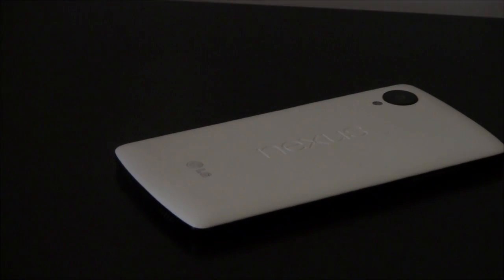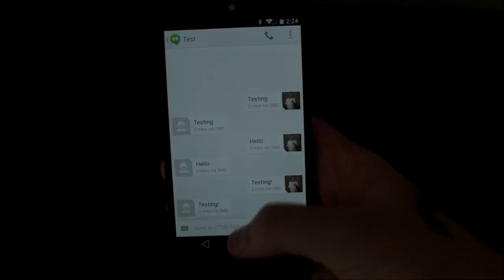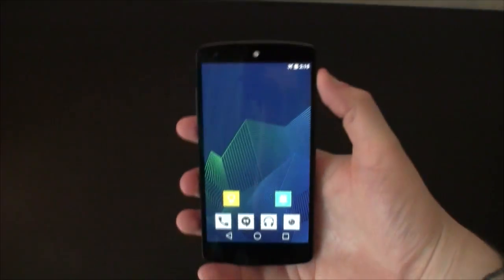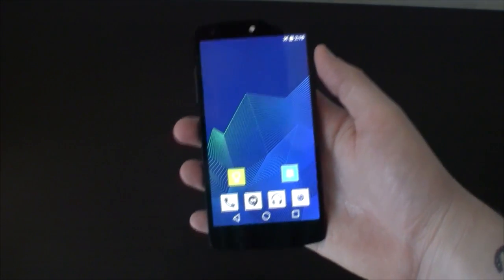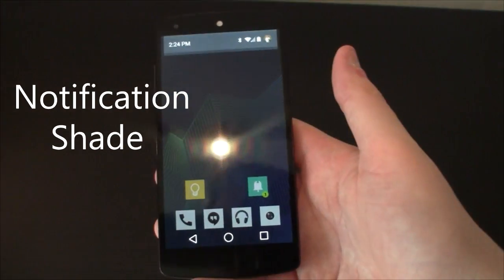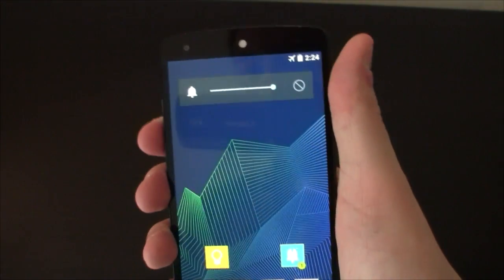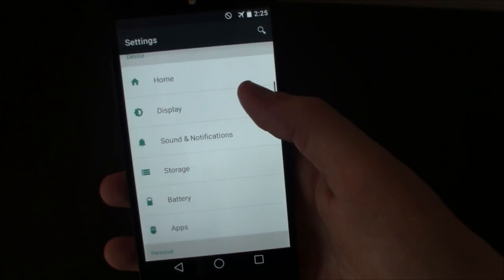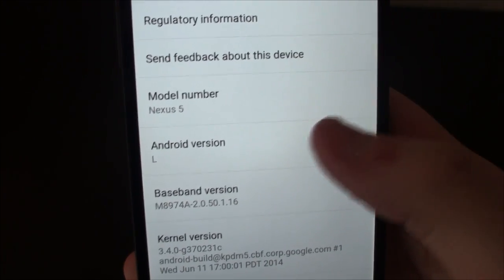Android L Preview Review